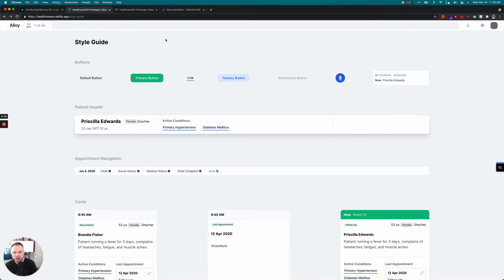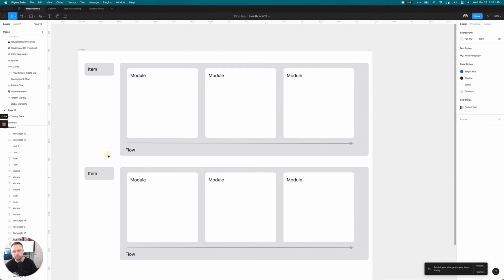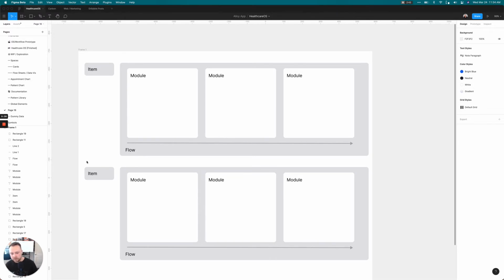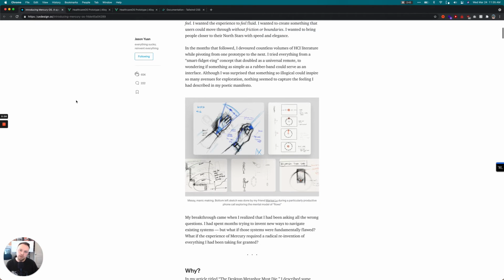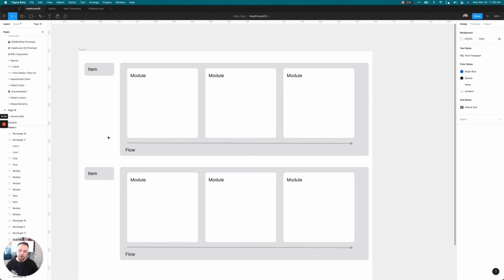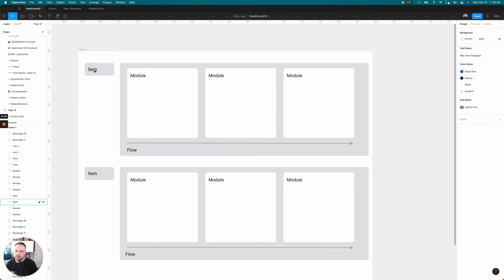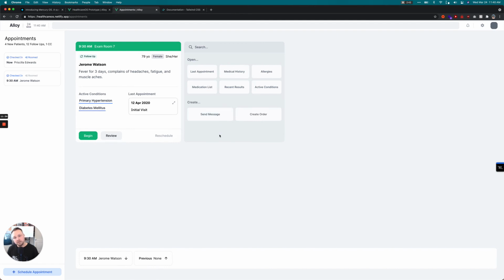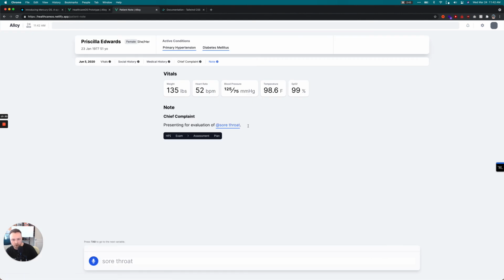What is HealthcareOS and Building a Prototype Pt 2